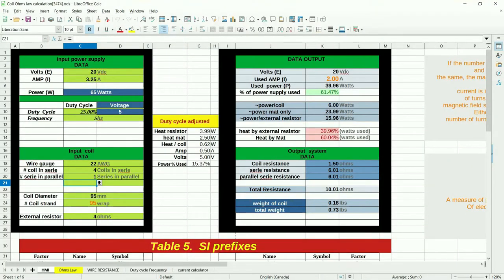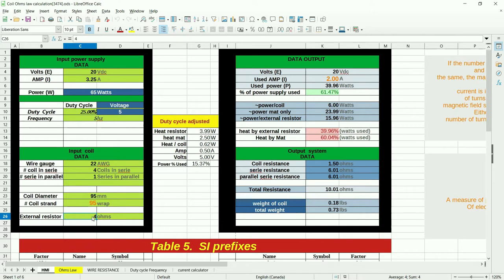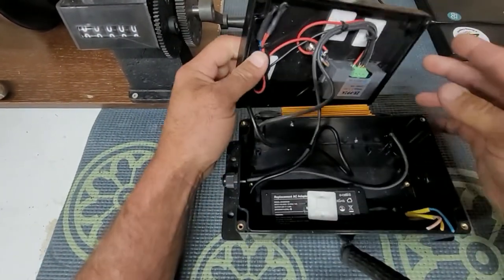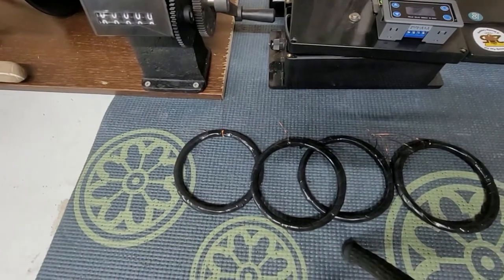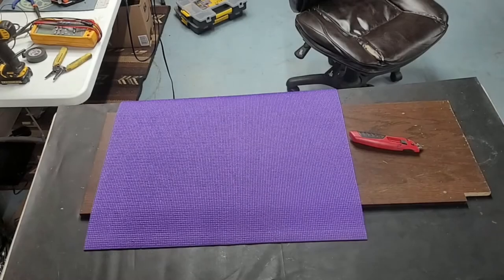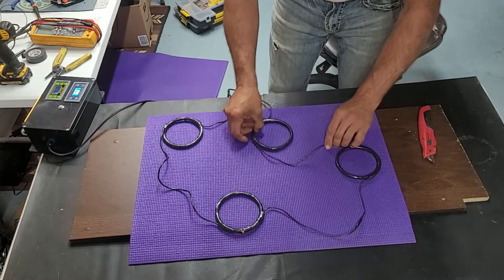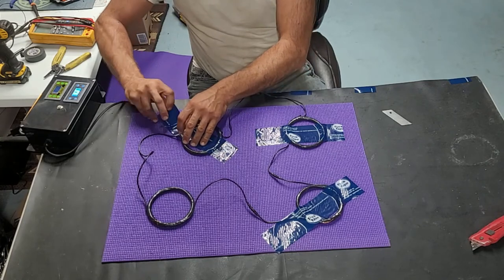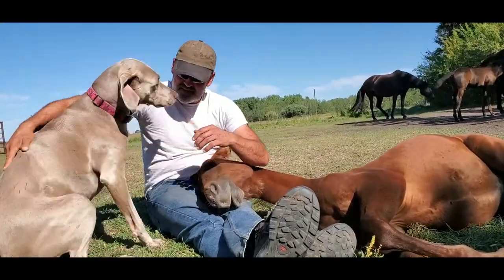DIY PEMF - Dog Bed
Today we will build a PEMF mat for my dogs!
Also we will talk about some of the calculations that goes on behind the scene!

Here is a list of parts that where used in this project.

Power Supply
Resistor 200w
Magnet wire
Cable Gland
18 gauge wire
Yoga mat
Tuck Tape